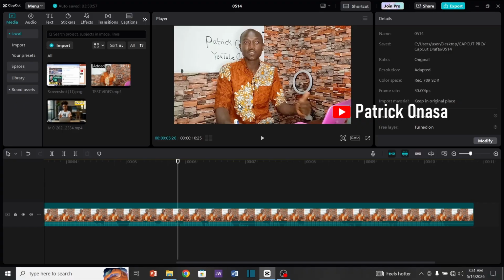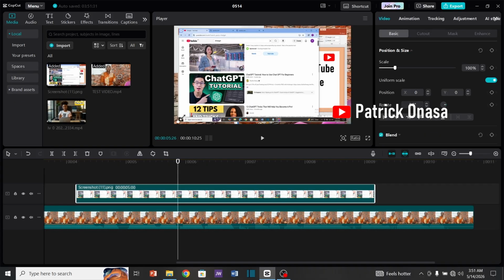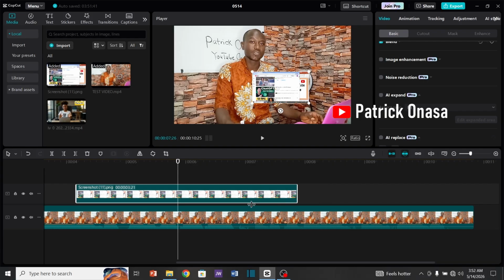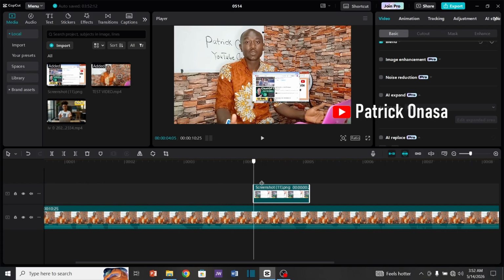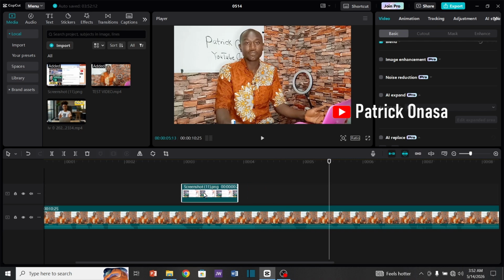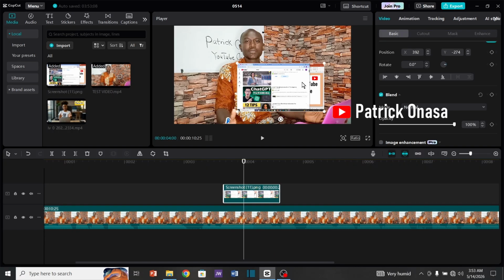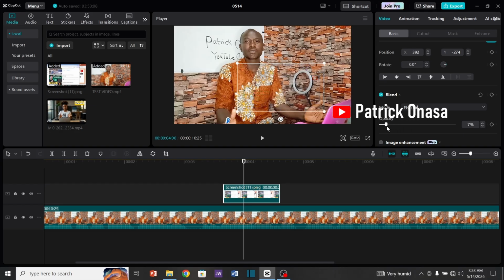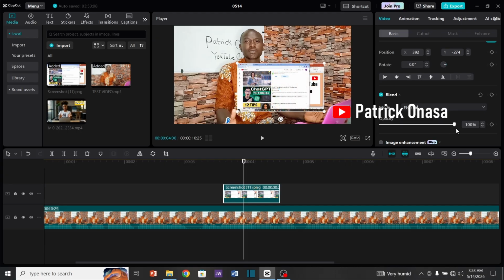How to Put a Video On top of another Video as Overlay In Capcut Desktop